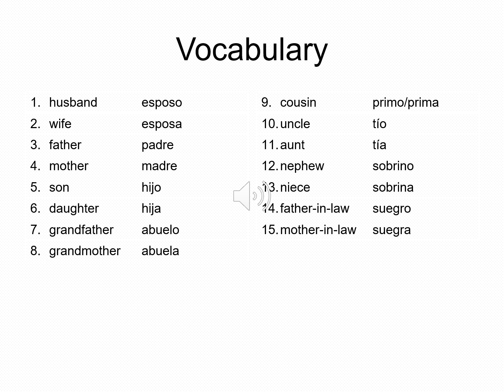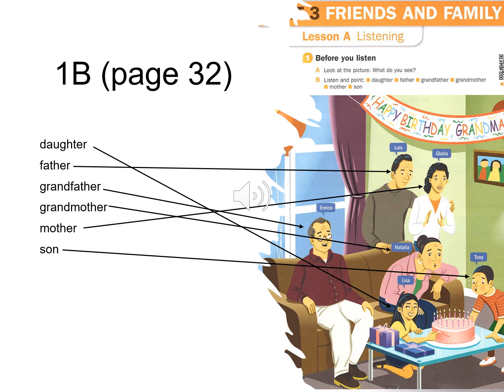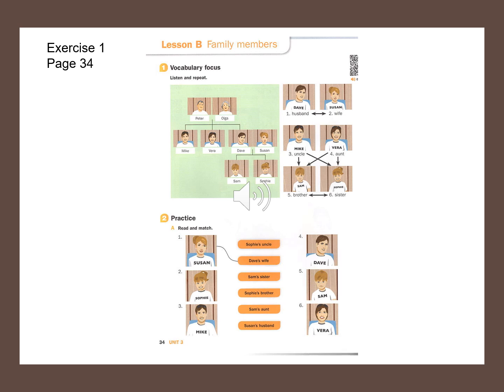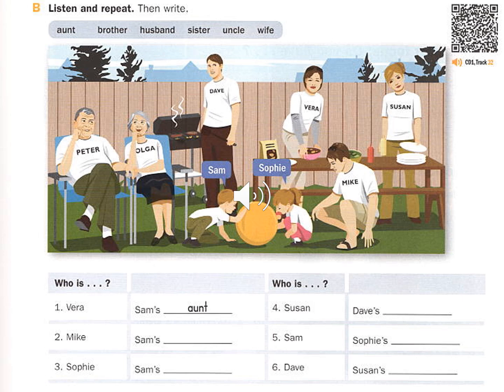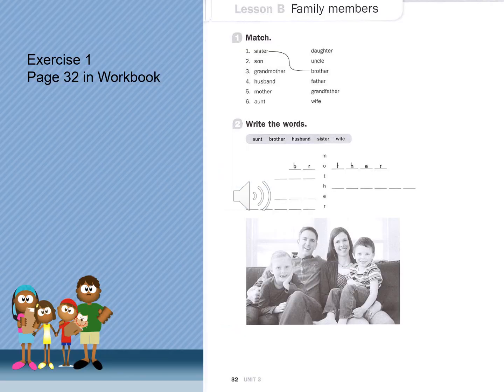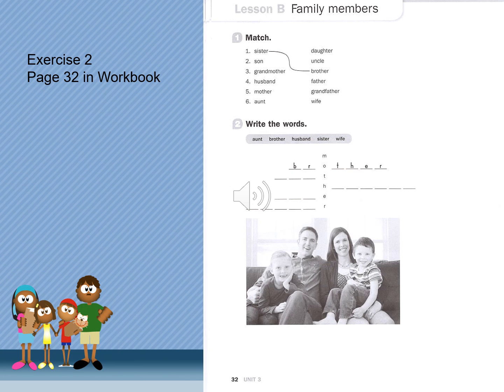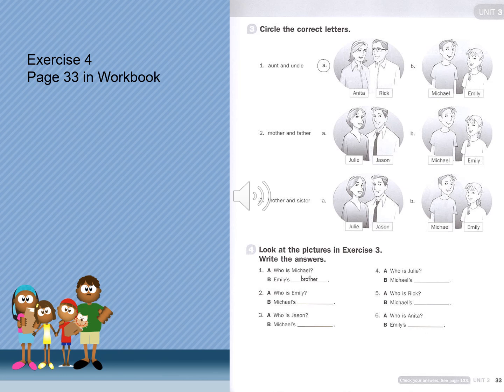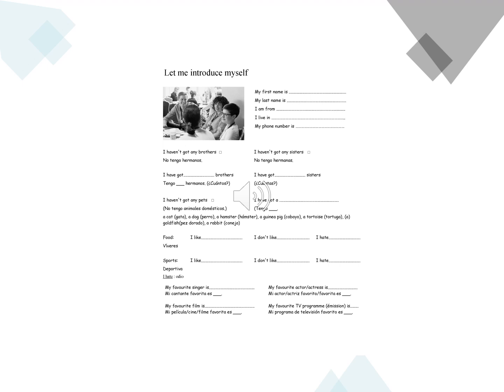Unit 3: Family Members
This lesson is from the 23 September 2024 class.